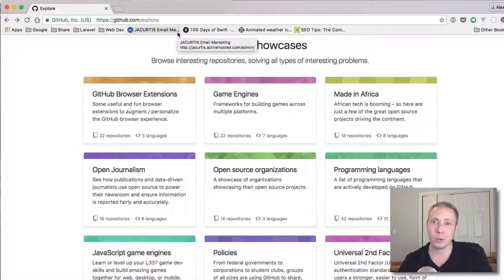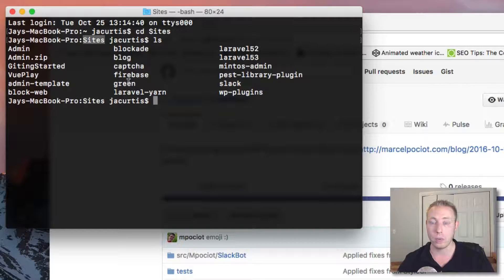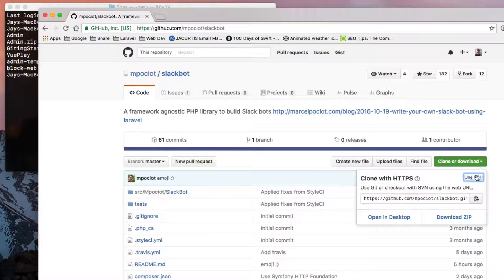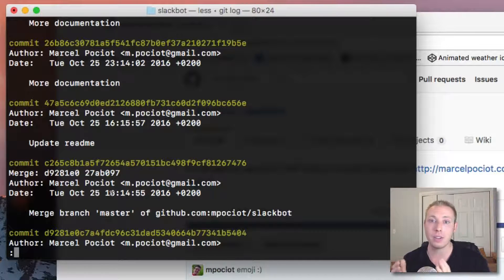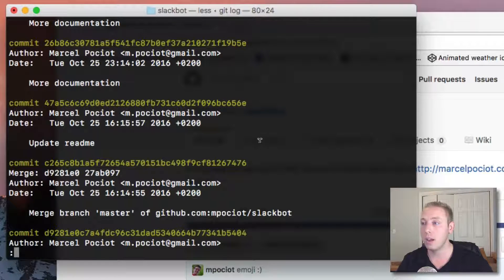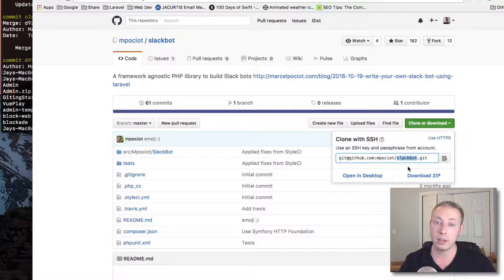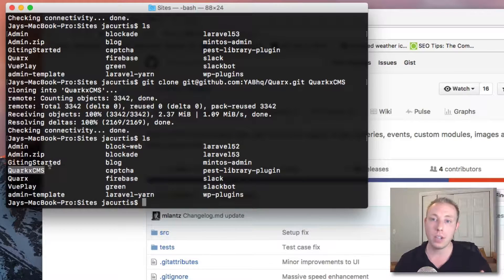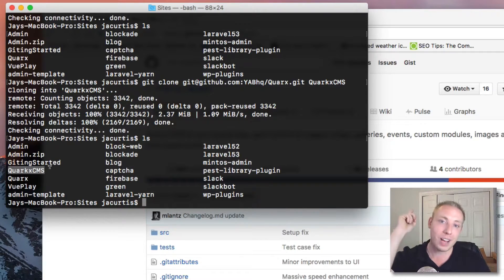Part 7 - Git Clone [Git-ing Started with Git Series]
How do you start contributing to someone else's code through git? With the help of git clone. Today's episode will show us exactly how to master Git Clone in order to start working on a pre-existing project.

That is all it takes to copy down not only all of the code, but the entire history of commits, branches and all the same data we would have if we started the project on our own computer. Isn't git awesome?

Coming Up:
We learn how to undo a commit that we didn't mean to make

-- CODE SNIPPETS ---

How to Clone a Repo
    git clone url
    git clone url foldername

Next video [Part 8]: Coming Soon

— DEVMARKETER INSIDER —

Subscribe to DevMarketer Insider - A weekly (once a week) email newsletter to fans that want to know everything that is happening with DevMarketer, including announcements and articles not published on this channel. No spam ever, I promise, unsubscribe anytime.

--- FOLLOW ME ---

--- QUESTIONS? ---